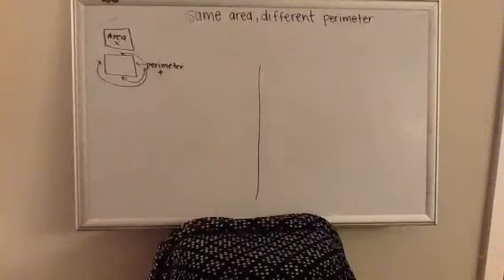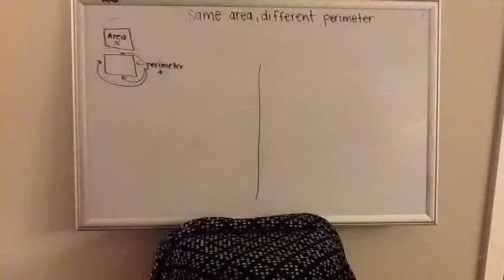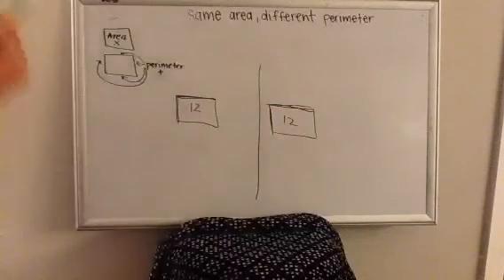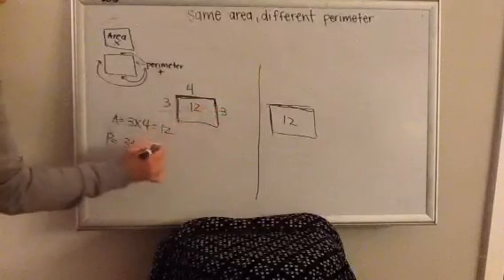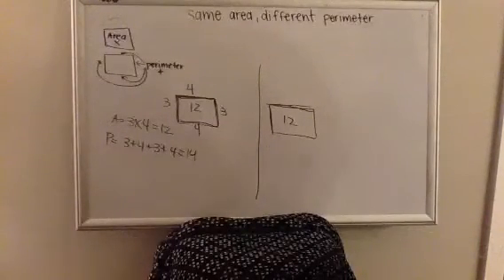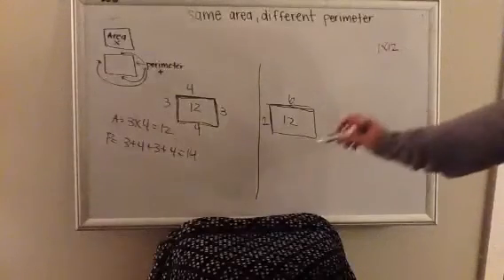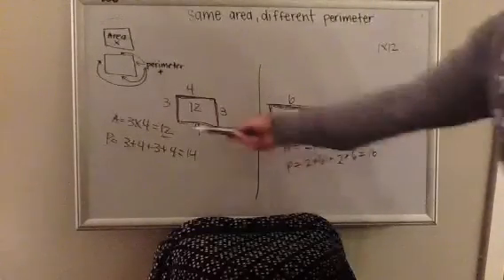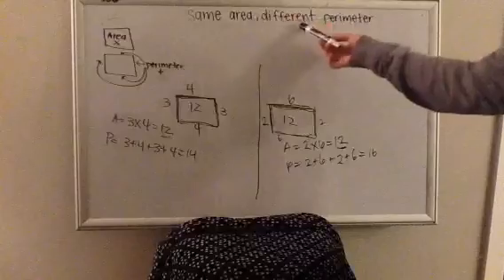Same area, different perimeter